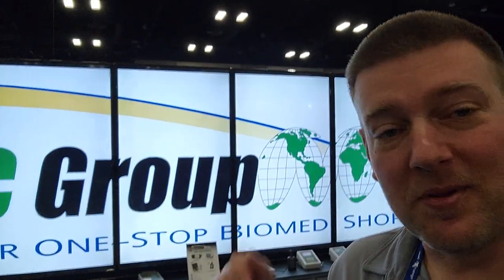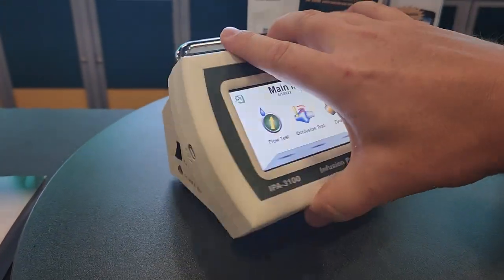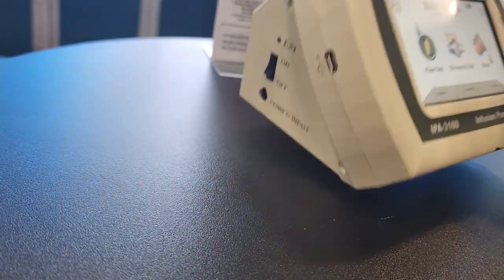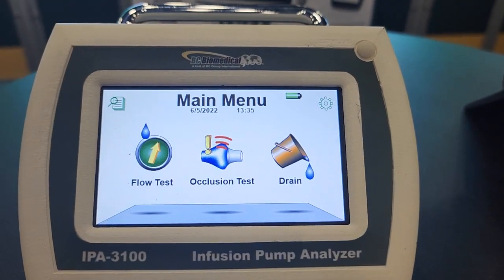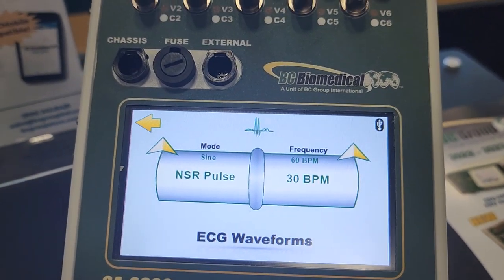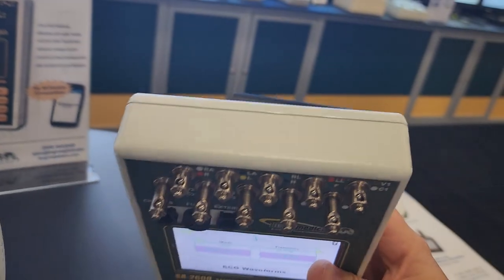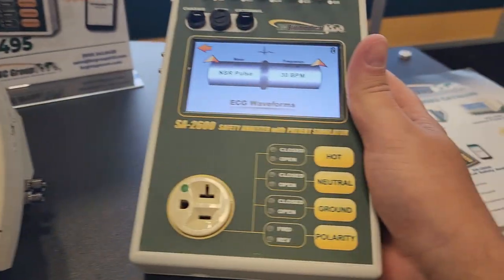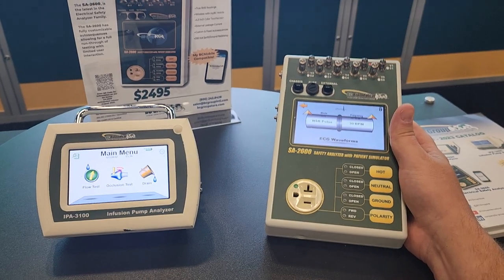BC Group NEW PRODUCTS!